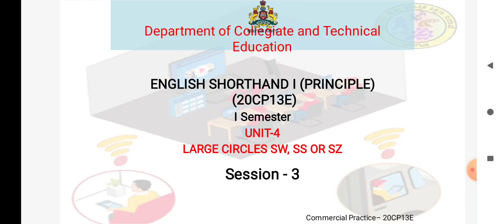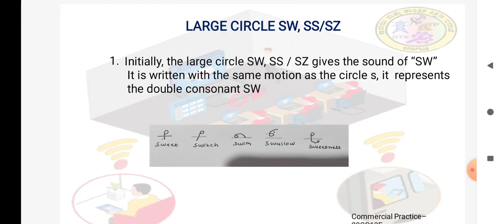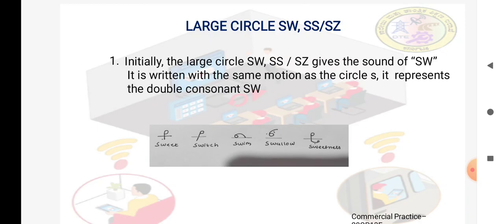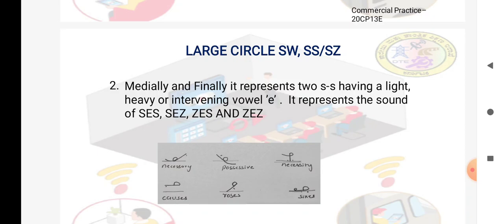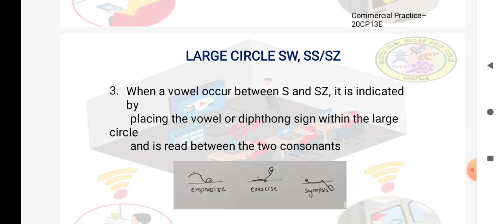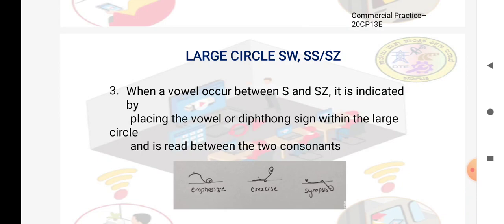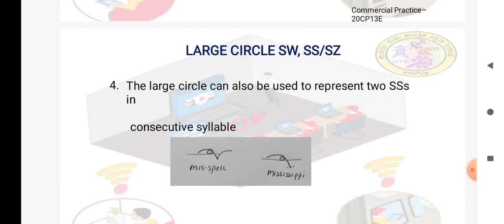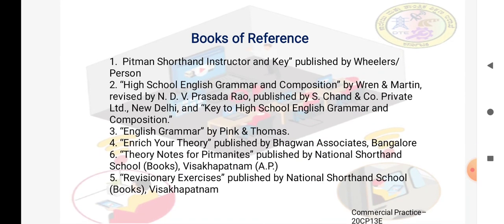CP 20CP13E U4 S3 VI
ENGLISH SHORTHAND THEORY I SEM